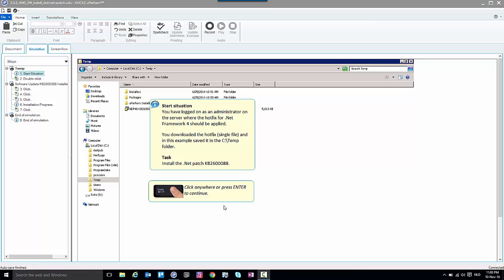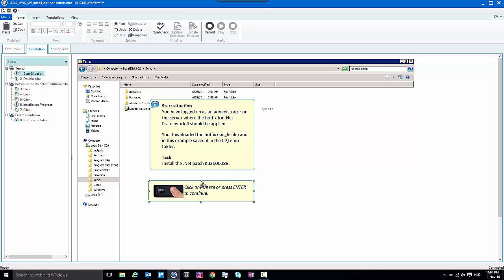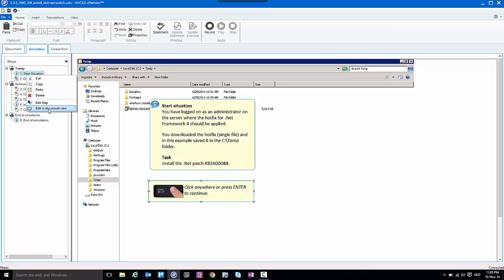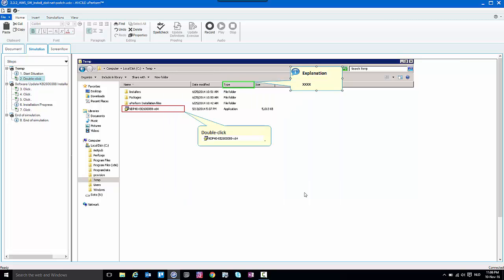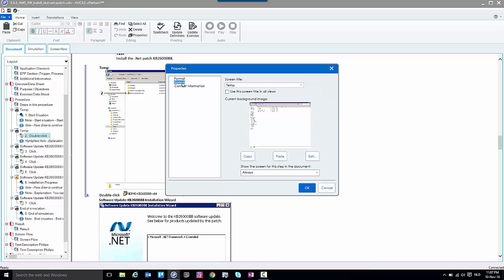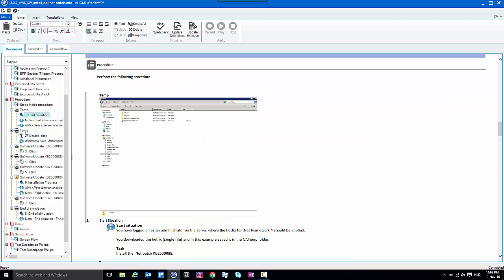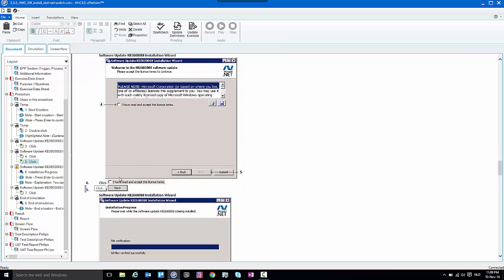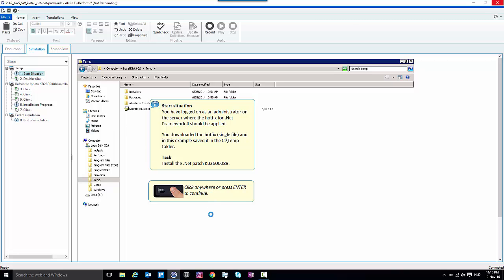uPerform Influence screenshot in document tab with annotations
By default uPerform will display for each step in the simulation also the screenshot in the document. The text on the notes is displayed as text, but you can also display this as onscreen annotations.